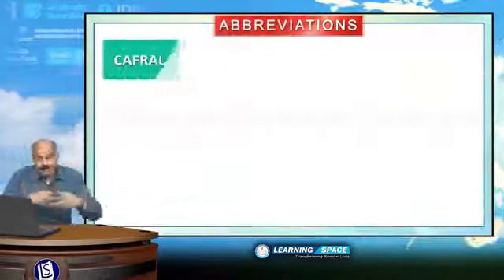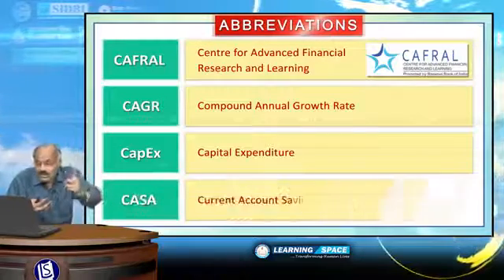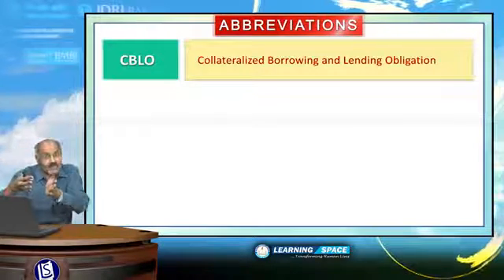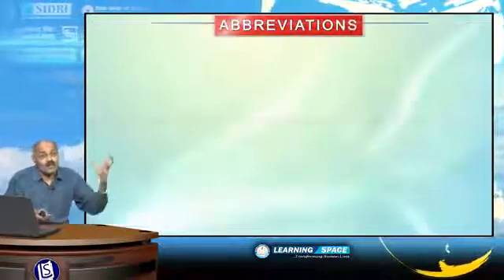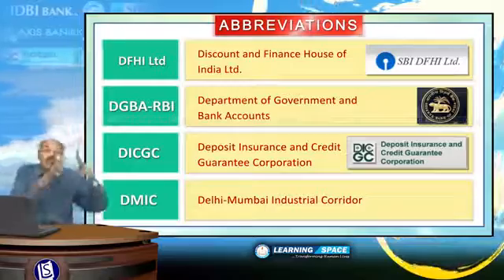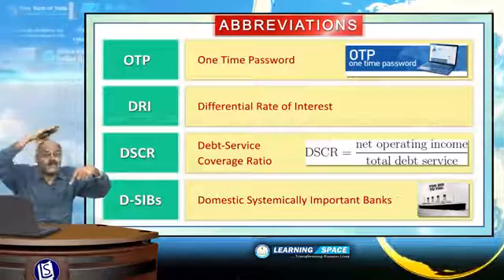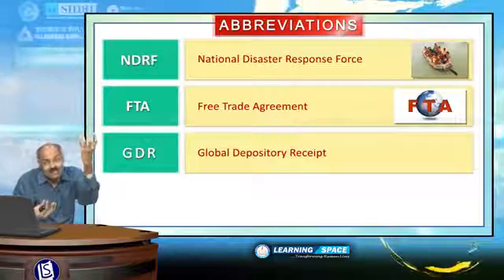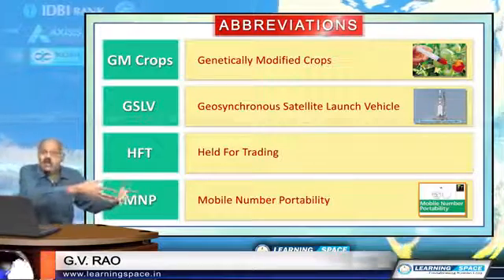Banking learning space